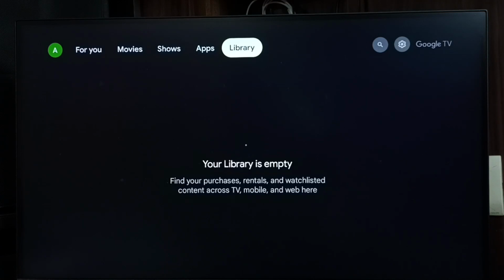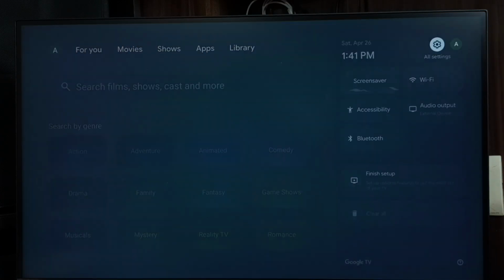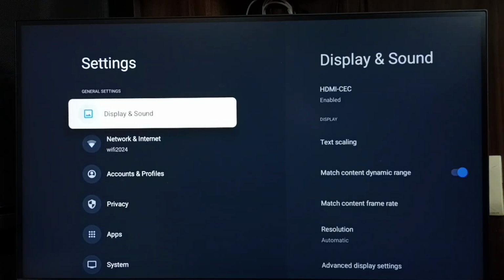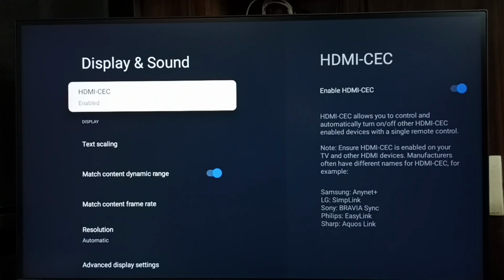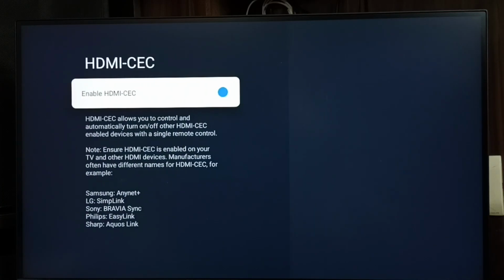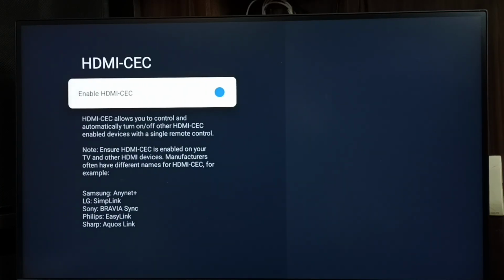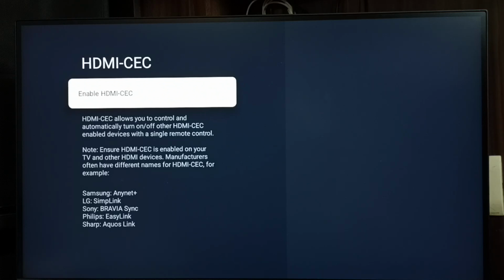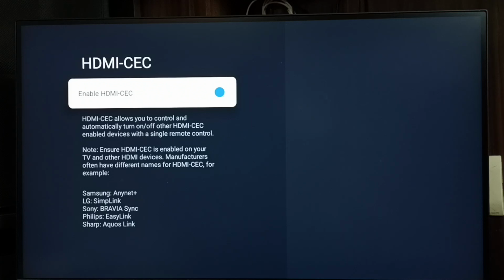Google TV Streamer 4K | How to Enable and Disable HDMI CEC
Master the process to enable or disable HDMI CEC on your Google TV Streamer 4K running Android TV OS, including Android TV OS 14 and Android TV OS 15. Enhance your smart home setup with smooth control between your QLED TV, OLED TV, LED TV, Mini-LED, and MicroLED displays. Optimize your 4K TV, UHD TV, Full HD TV, and HD TV experience using the Voice Search Remote and Smart Home Control features for effortless connectivity and HDMI device management. Chromecast With Google TV, Google Chromecast TV,